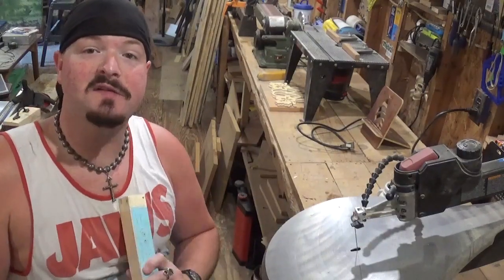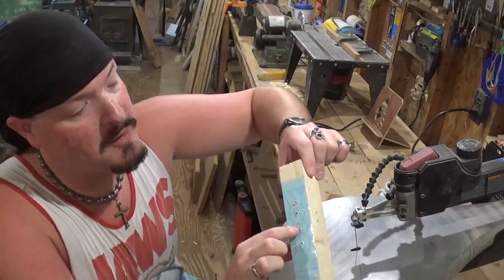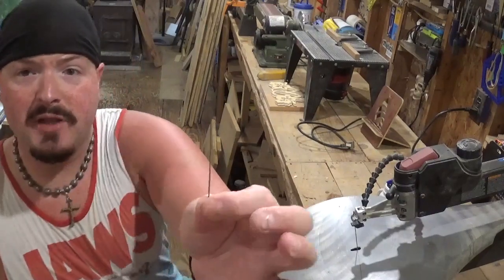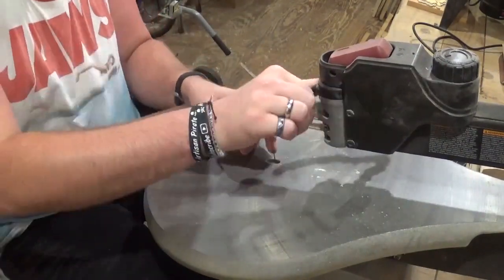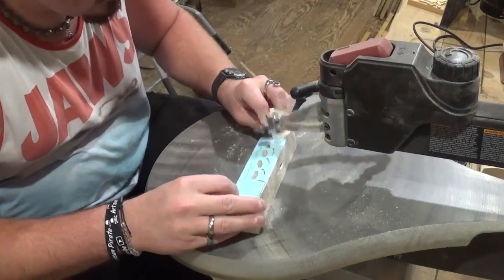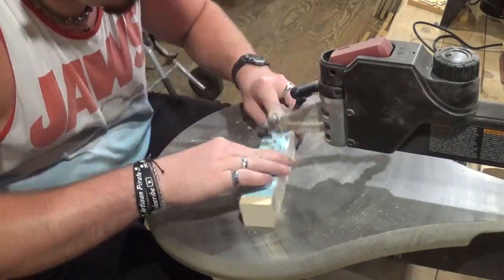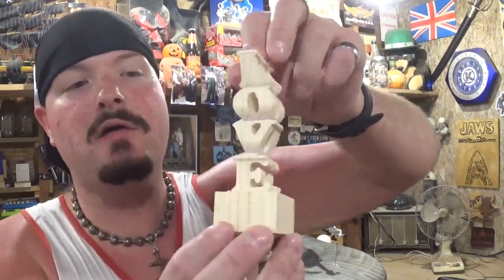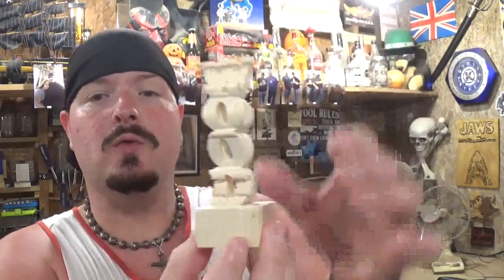Scroll Saw Compound Cut, Word Art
Hey everyone !  In this scroll saw project video I do my best to show you how to do compound cutting over on the scroll saw using an awesome Steve Good design !  Hope you all like the video !

God Bless !

Mailing Address;

Artisan Pirate
1015 Dixie Street